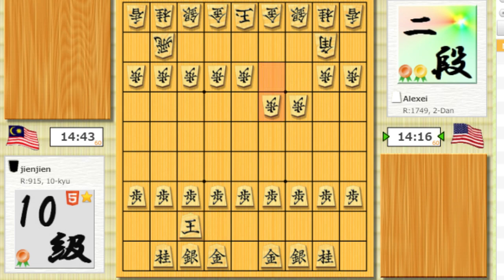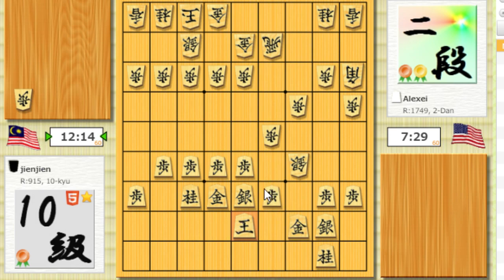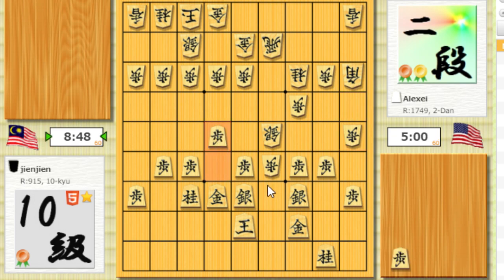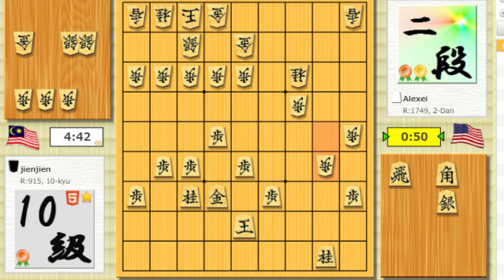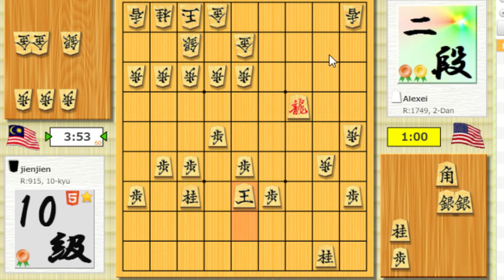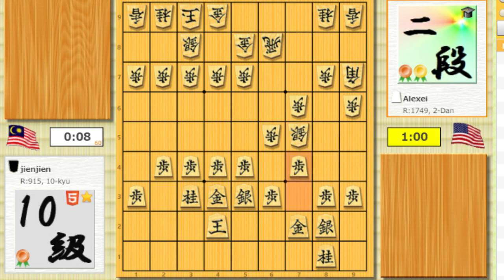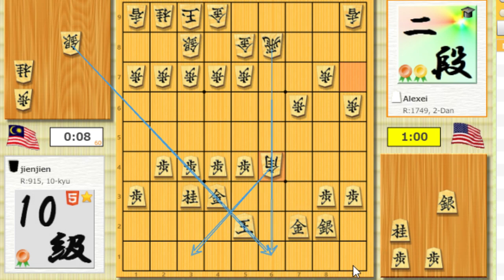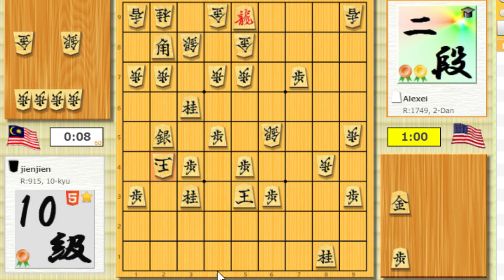4 piece handicap gehm against jienjien...9/27/18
A 4 piece handicap gehm against jienjien with commentary throughout.